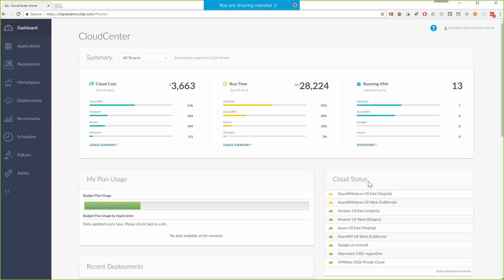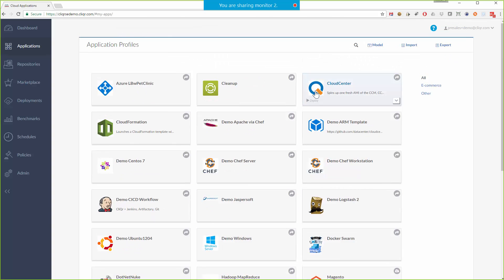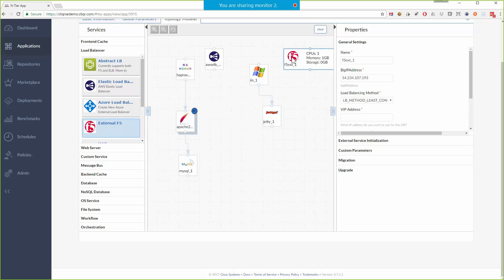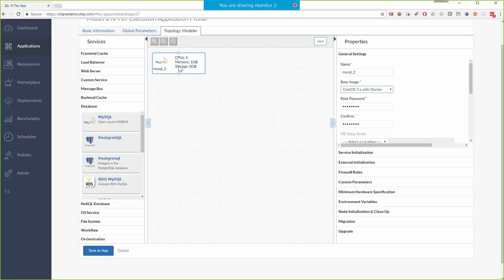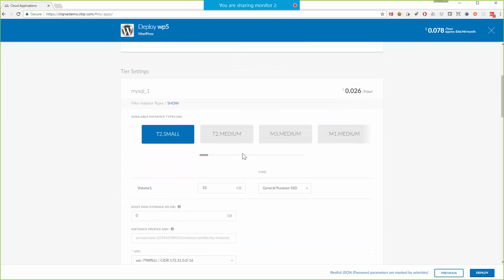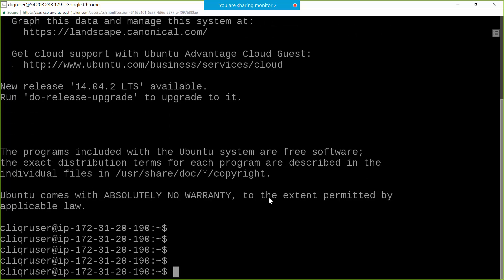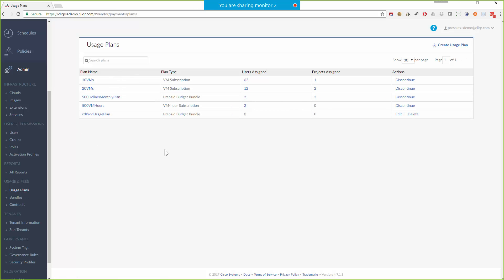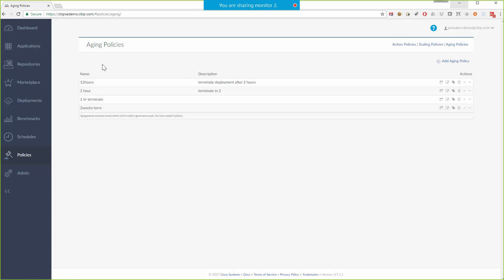Cisco CloudCenter Overview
In this video Cisco Technical Solution Architect, Michael Davis, takes us through an overview demo of the Cisco CloudCenter Portal.